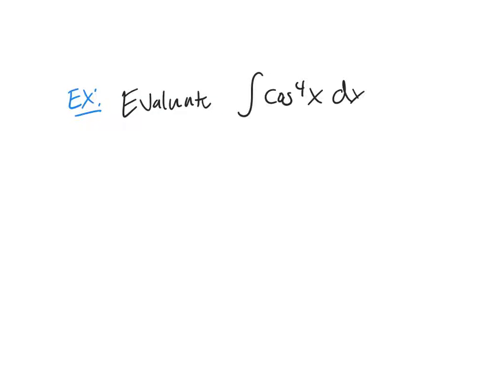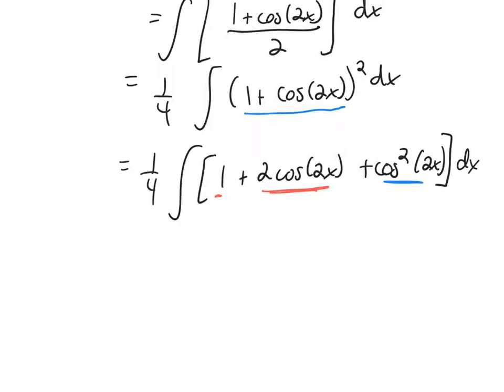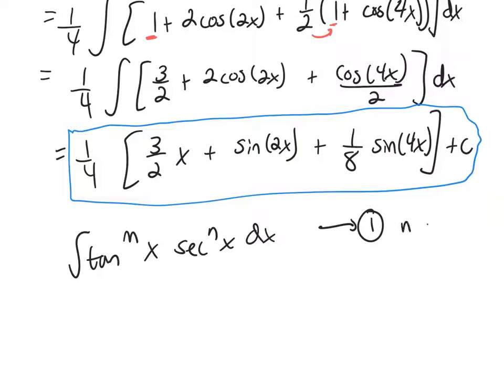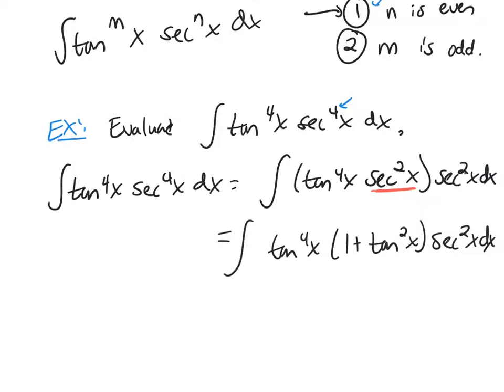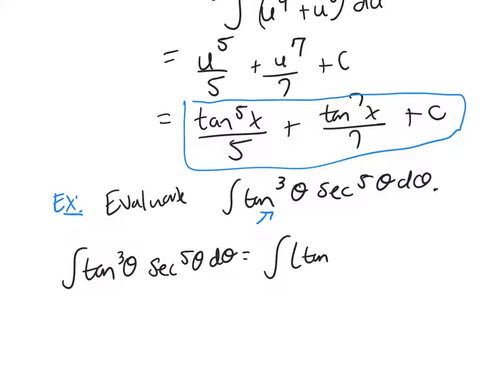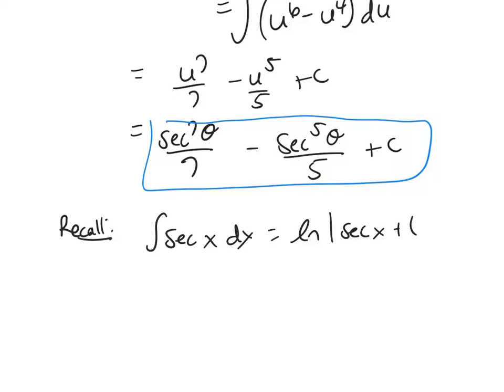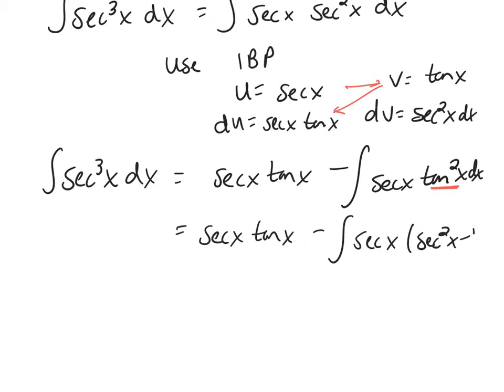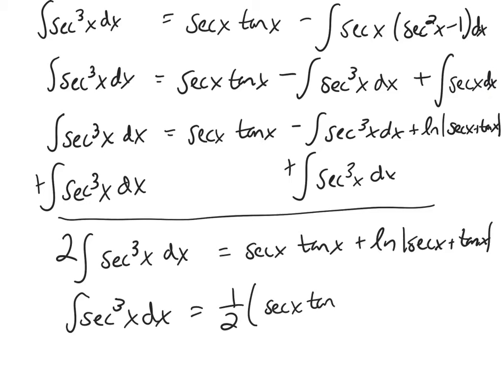Cal 2 Review Part 2